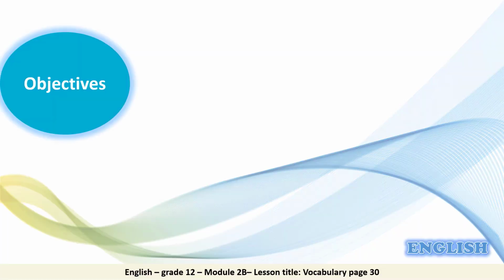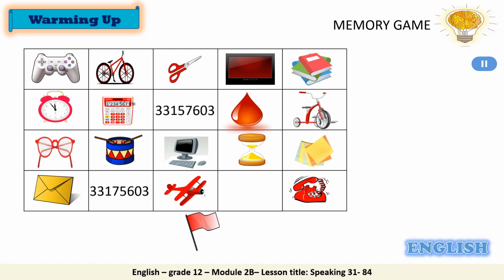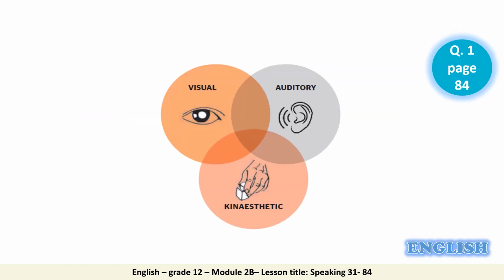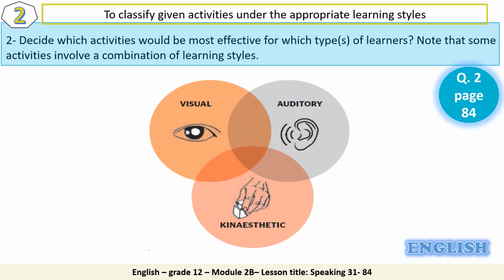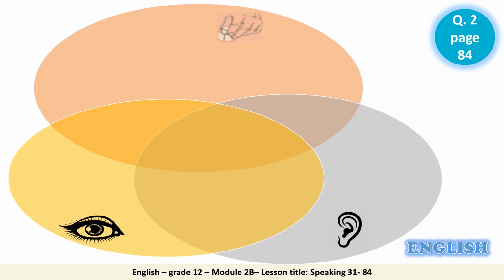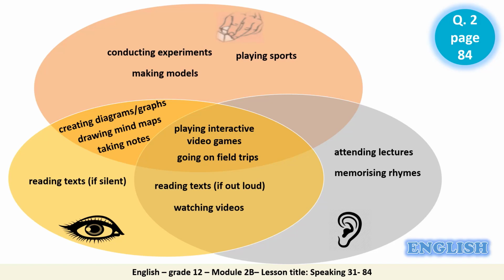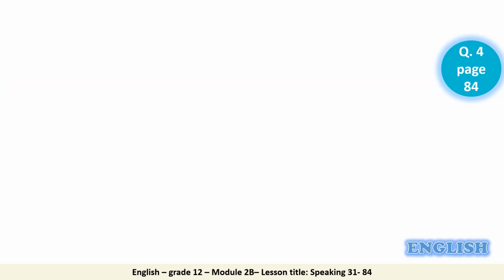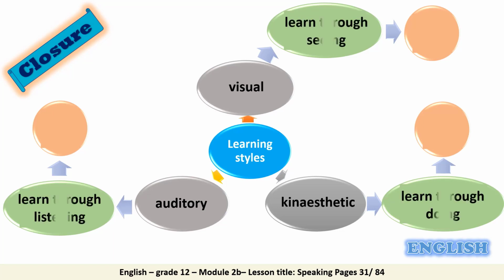Grade 12 Humanities English Speaking 2b SB 31 and 84